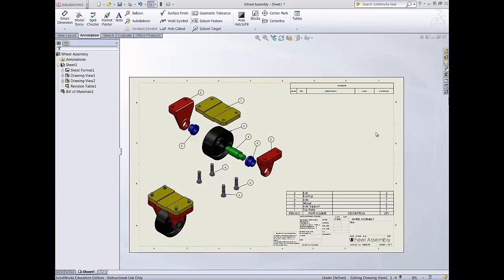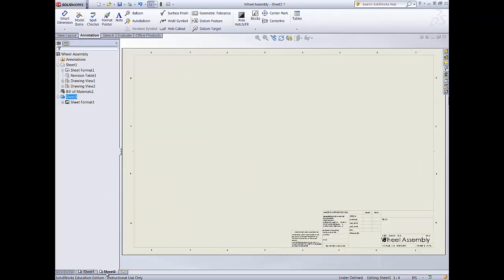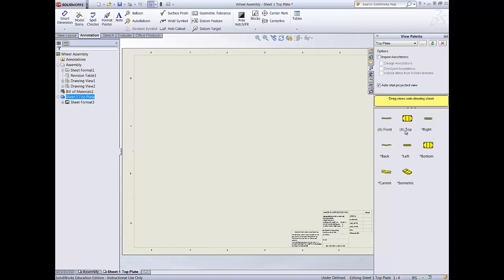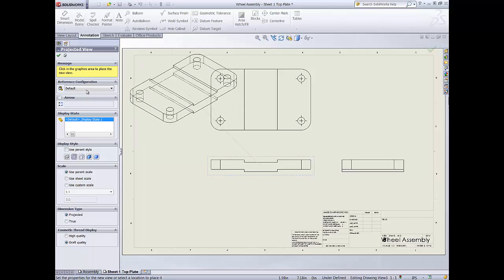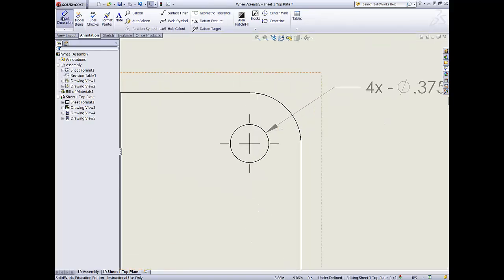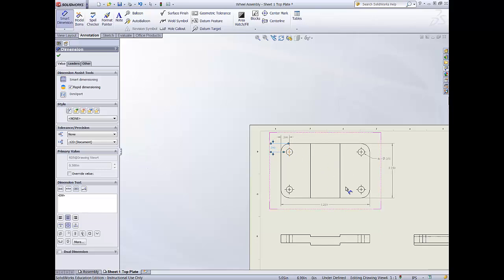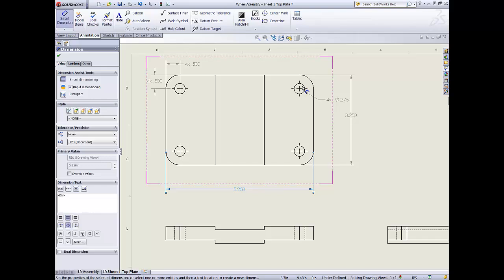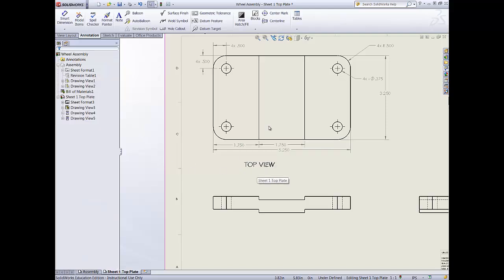Part 13 Wheel Assembly Video